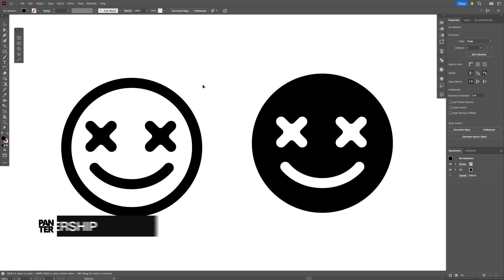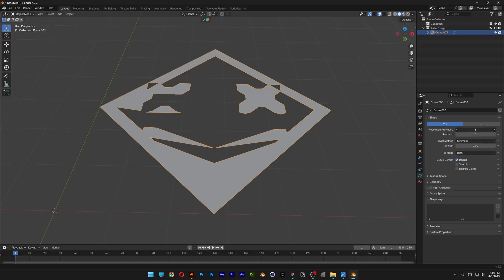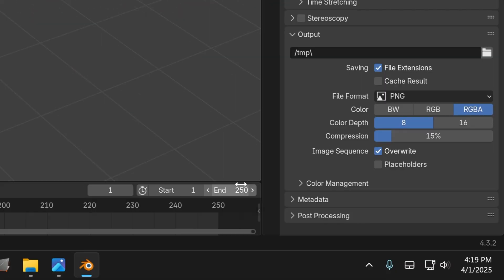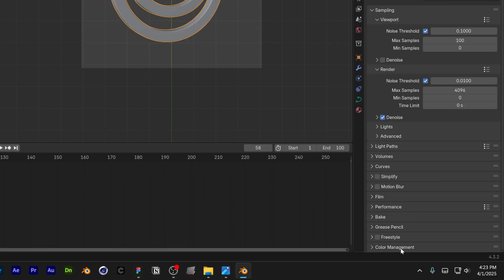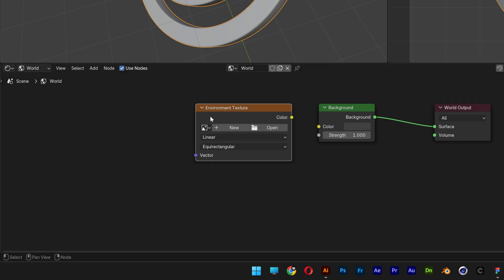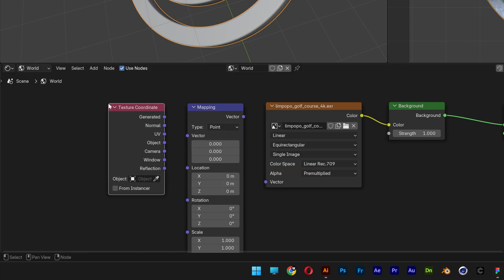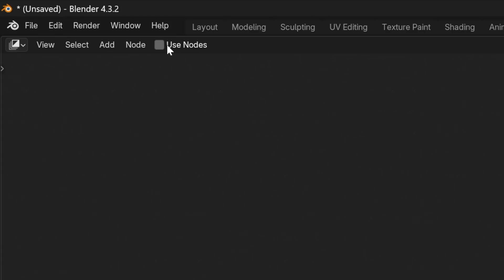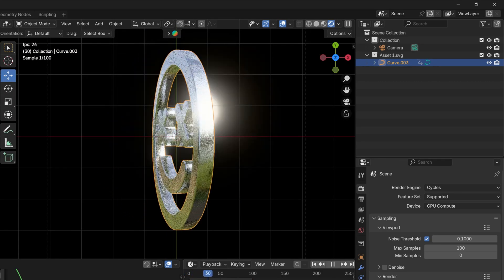How To Make Spinning 3D Chrome Logo In Blender